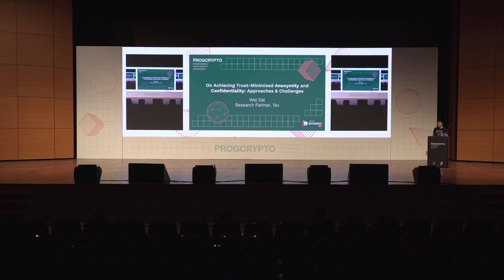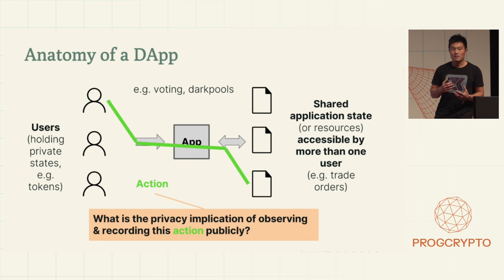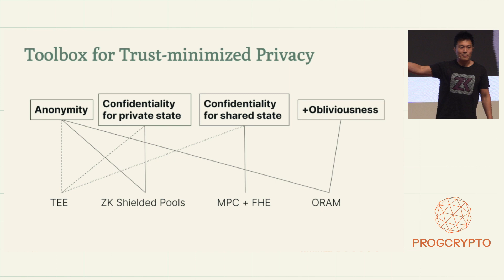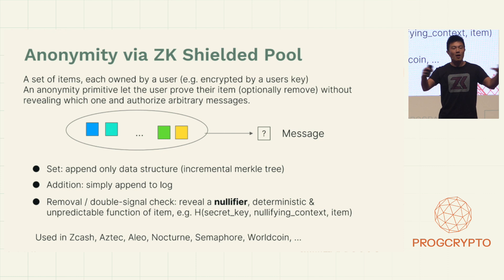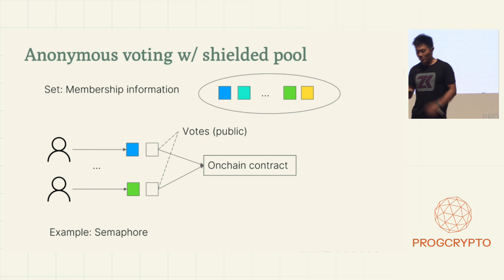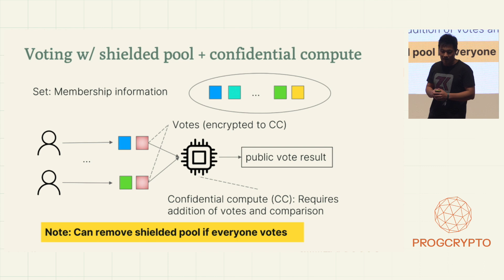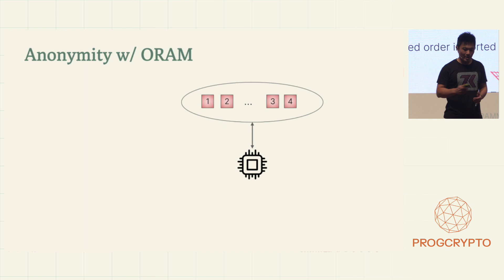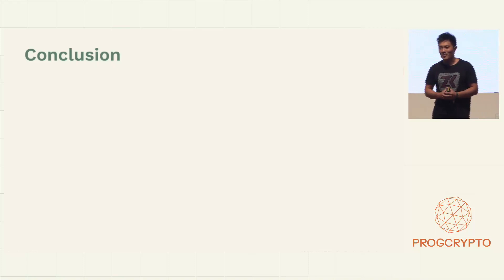On Achieving Anonymity and Confidentiality Trustlessly | Wei Dai | PROGCRYPTO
Event: Programmable Cryptography Conference (PROGCRYPTO) at Devconnect 2023
Presentation: On Achieving Anonymity and Confidentiality Trustlessly: Approaches & Challenges